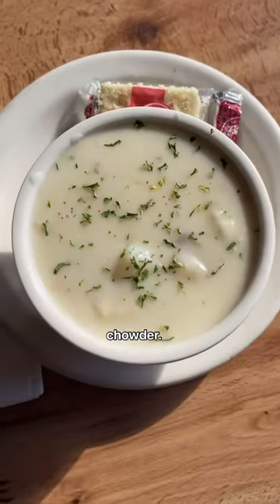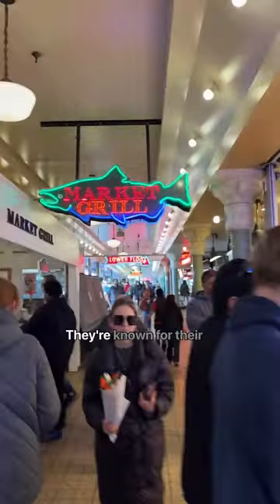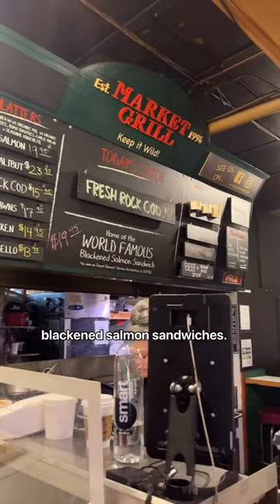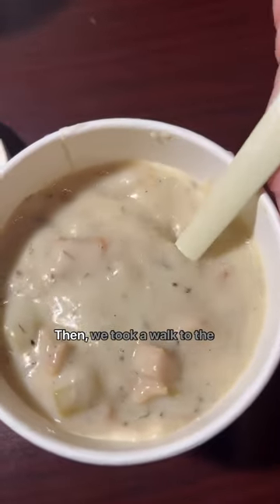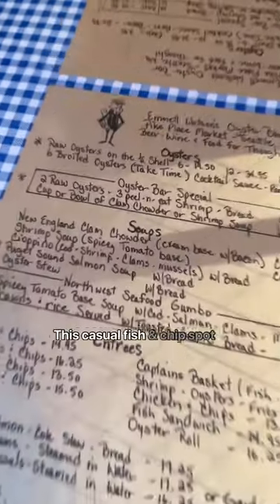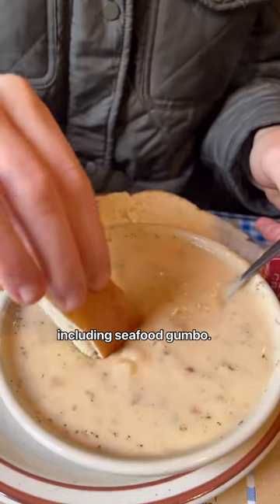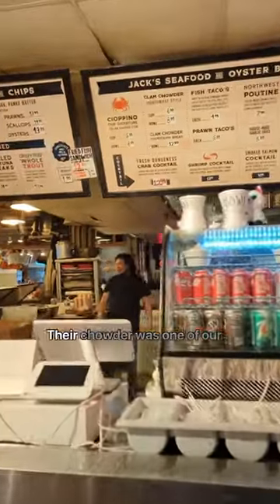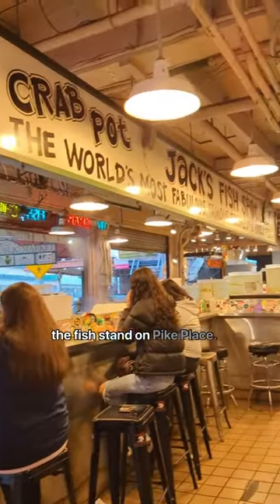13 Places to Eat Clam Chowder in Pike Place Market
If you’re a fan of creamy, hearty clam chowder, then you’ll want to check out these top chowder restaurants in Seattle’s iconic Pike Place Market, where 13 businesses have clam chowder on their menu and specialize in New England and Northwest-style clam chowder. ⁣

We tried clam chowder on this trip at Lowell's, Market Grill, Emmett Watson's Oyster Bar, and Jack's Fish Spot.

Explore all restaurants serving clam chowder and other tasty seafood dishes!